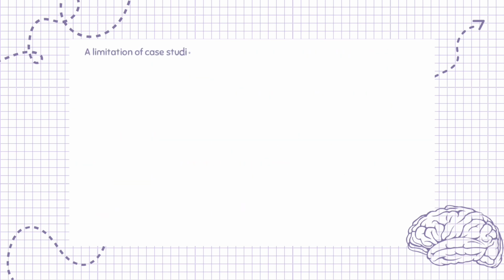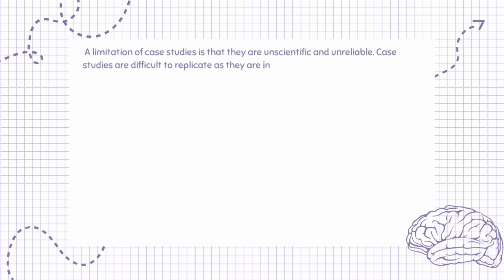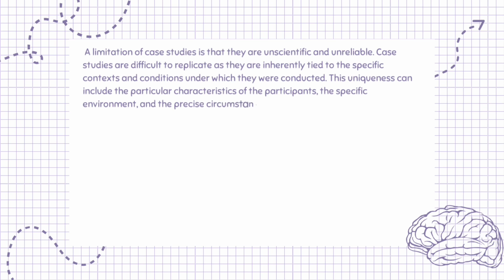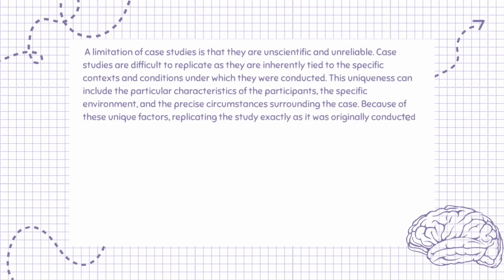AQA ALEVEL PSYCHOLOGY - Research Methods: Case Studies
In this video we will be looking at case studies, which you need to know for AQA Alevel Psychology in the subtopic of Research Methods. I hope you enjoy this video and find it helpful. Let’s get started.